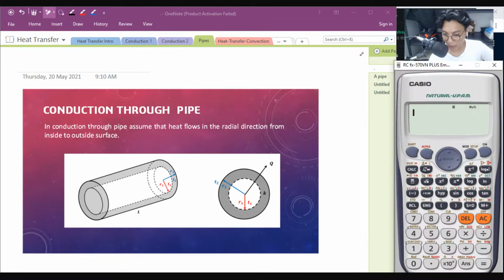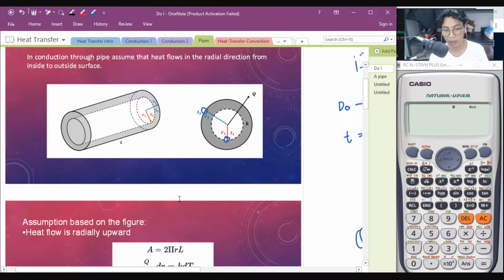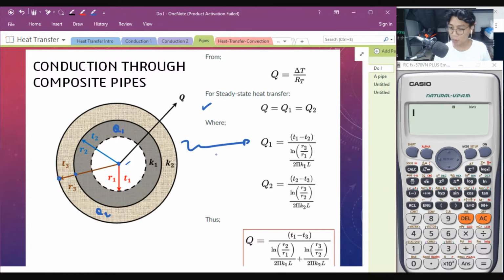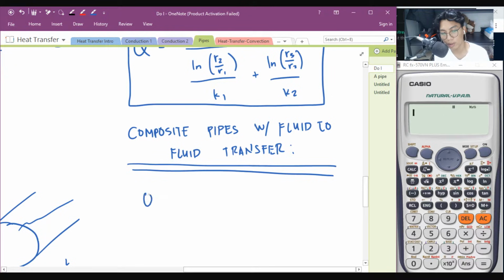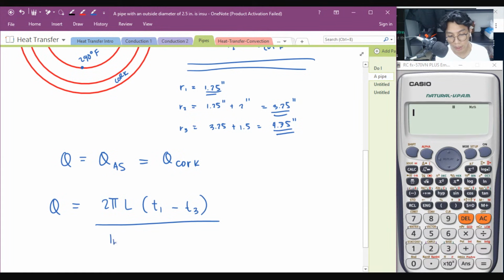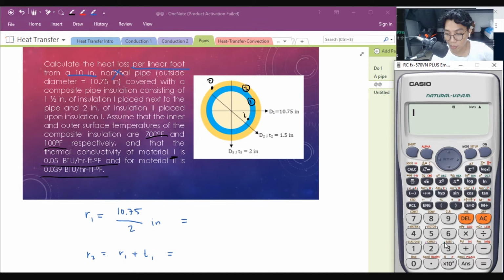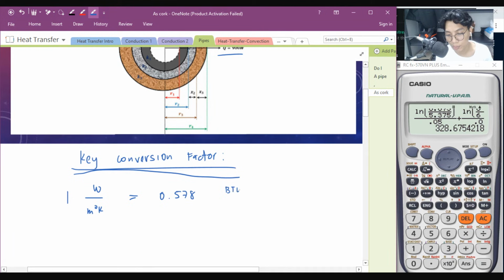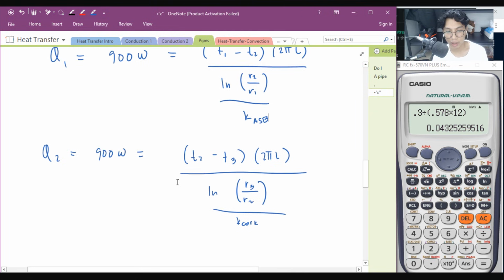Conduction Through Pipes Discussion